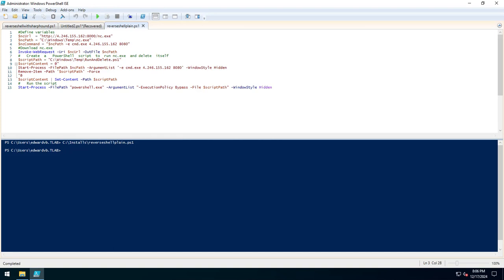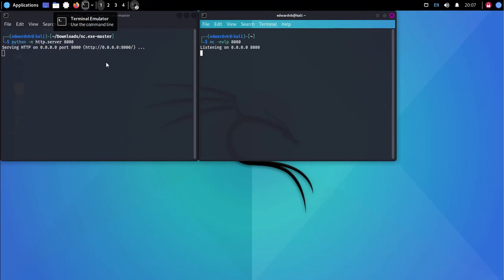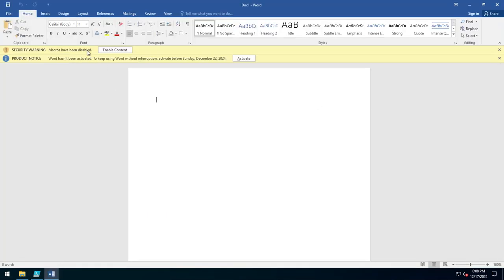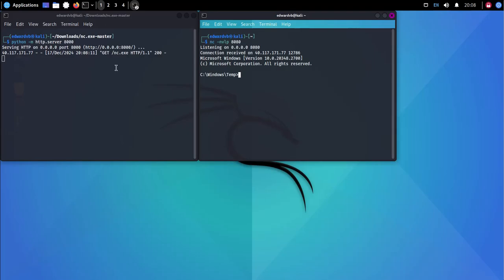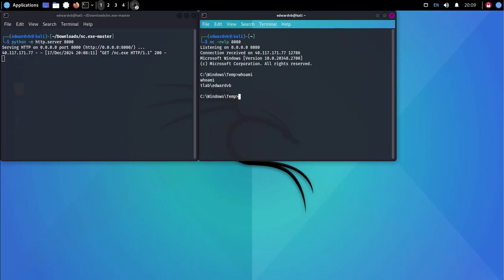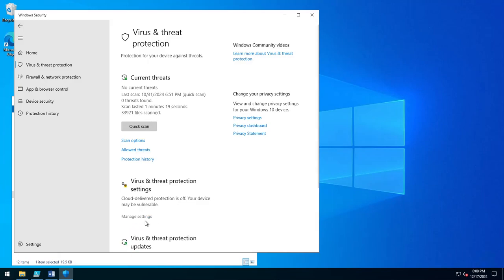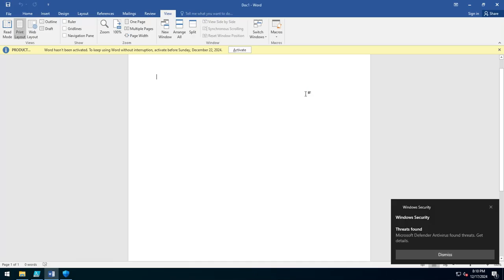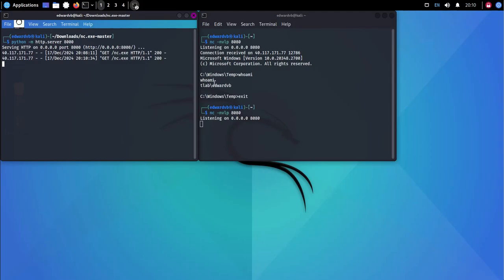I Made a Reverse Shell with Microsoft Word Macros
In this video, I demonstrate a unique approach to creating a reverse shell by leveraging Microsoft Word's macro feature. By injecting shellcode into a Word document, I showcase a potential exploit development technique that can be used for penetration testing and ethical hacking purposes. Using Kali Linux as my attack platform, I walk you through the process of crafting a reverse shell payload and injecting it into a Word macro. This technique highlights the importance of securing Microsoft Office applications and raises awareness about the potential risks associated with Word macro exploits. Watch to learn more about the possibilities of reverse shell injection and how to protect yourself against similar attacks.